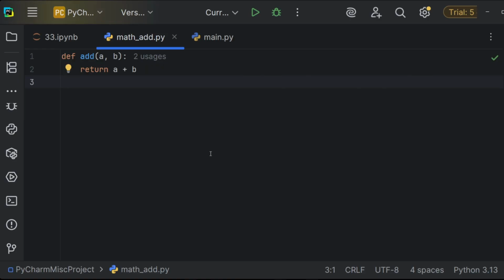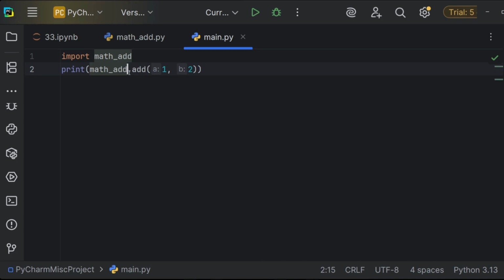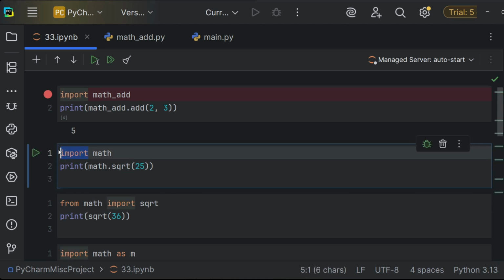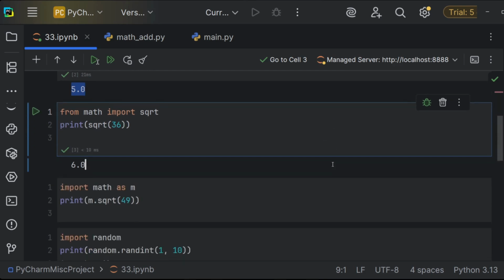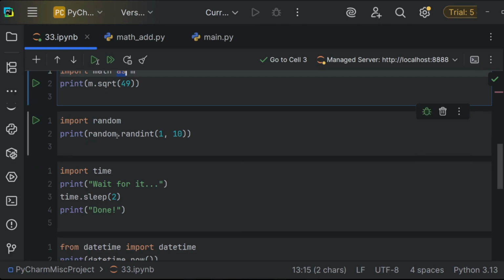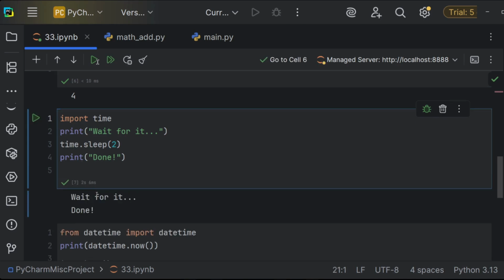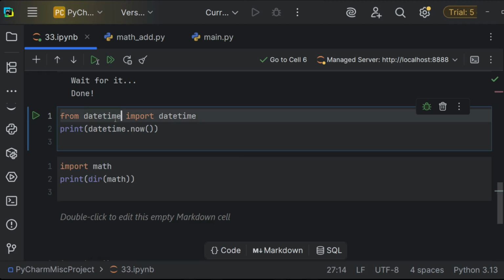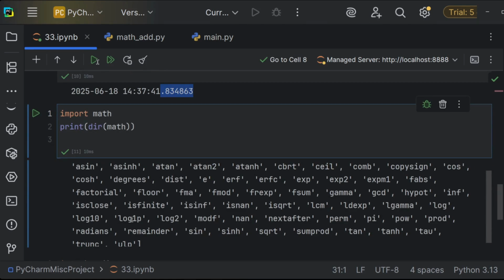Python Modules Explained #33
🚀 Learn Python the Smart Way!
In this video, I cover some of the most important Python fundamentals for beginners:
🔹 How to Import Modules
🔹 Understanding Built-In Python Modules
🔹 How to Use the dir() Method

Whether you're just starting your coding journey or preparing for programming competitions, this video will give you a solid understanding of Python modules and help you write cleaner, more efficient code.

👨‍💻 Perfect for:
✅ Beginners who want to start coding
✅ Students preparing for AP Computer Science, CBSE, or IBDP
✅ Young coders exploring AI, ML, and Python projects
✅ Anyone who loves learning through simple, practical examples

This channel is run by a passionate teen programmer sharing Python tutorials to inspire other students and young learners worldwide.

📌 Chapters:
00:00 – Introduction
00:15 – What is a Module?
01:40 – How to Import Modules
03:15 – Built-In Modules
05:45 – dir() Method Explained
06:16 – Outro

🎯 Next Steps:
📢 Share this with friends who want to learn coding